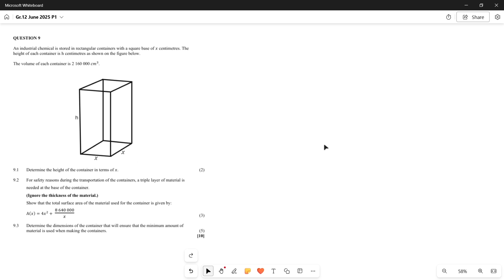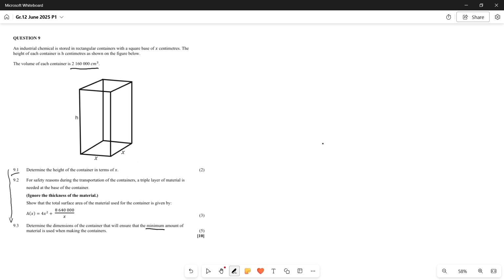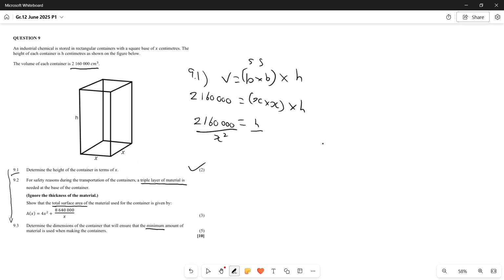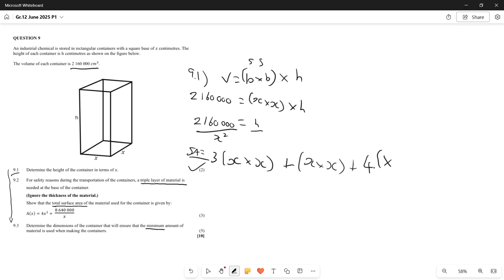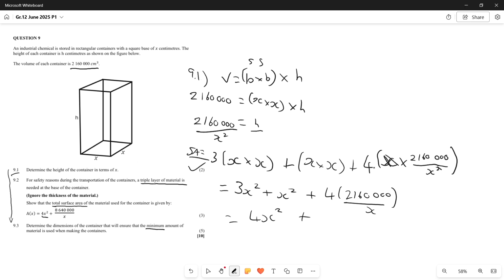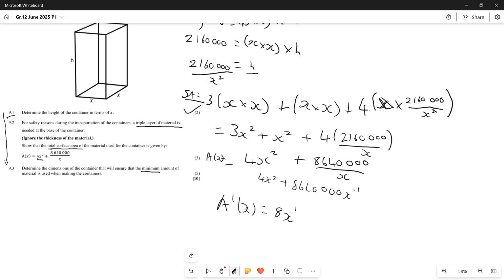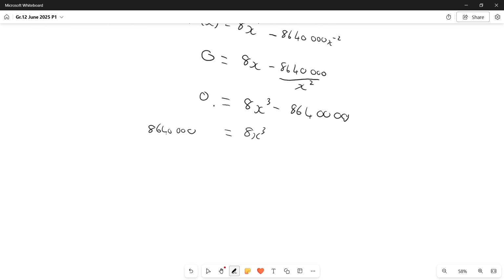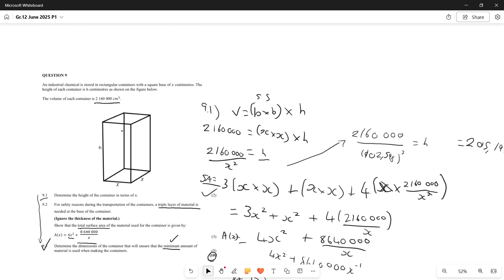Grade 12 Math | June 2025 | P1 | Question 9 (Calculus Optimisation) (Step-By-Step)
In this video, we work through Grade 12 Math, June 2025 P1, Question 9 (Calculus Optimisation), using simple explanations, clear steps, and proven study methods to help you learn faster and score higher.

Timestamps:
00:42 - Question 9.1 (Optimisation - Height In Terms of X)
01:59 - Question 9.2 (Optimisation - Surface Area In Terms of X)
05:08 - Question 9.3 (Optimisation - Determining Dimensions Using A Minimum)